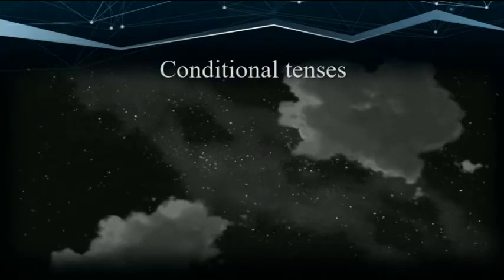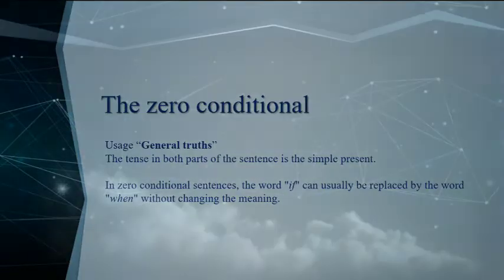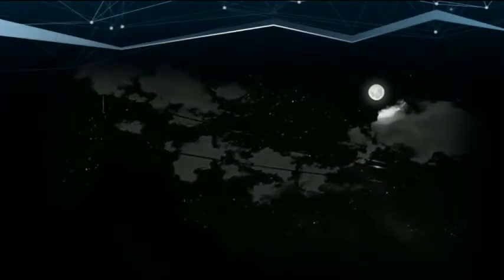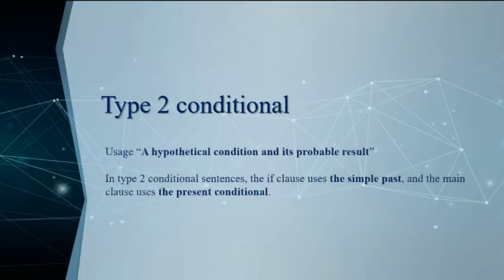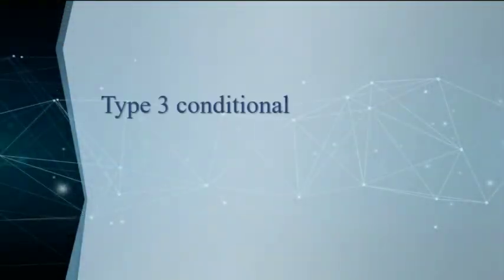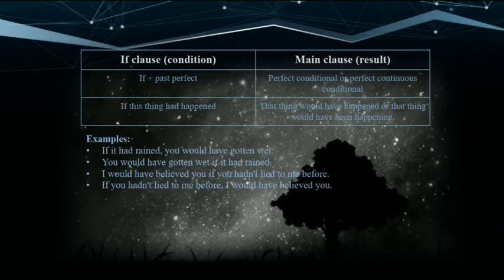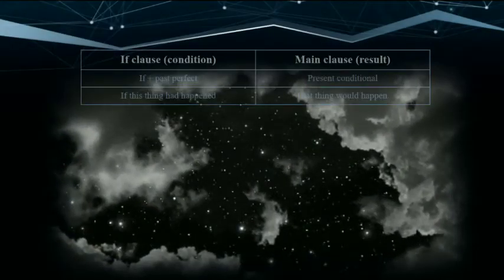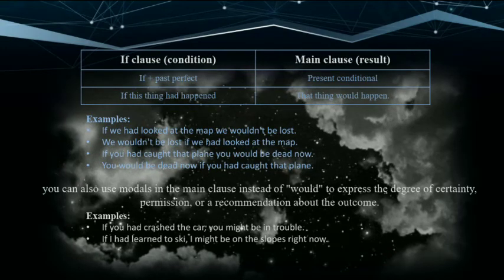"C O N D I T I O N A L"